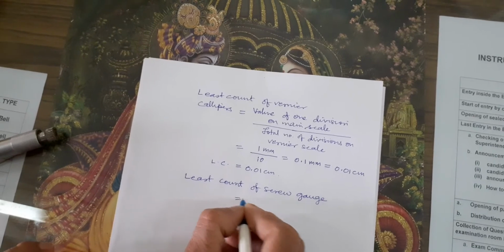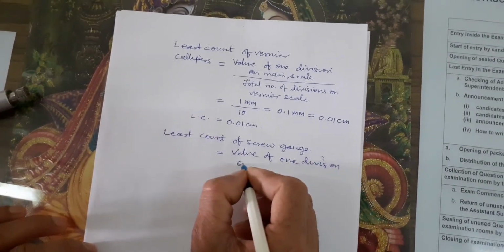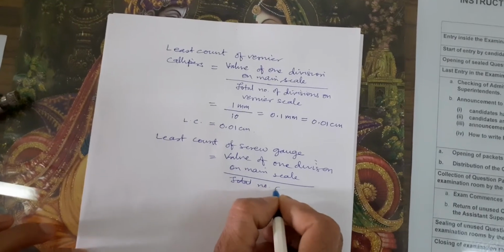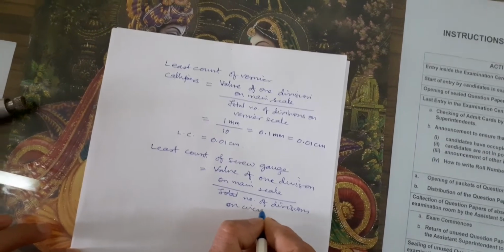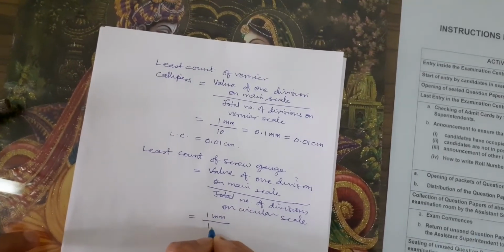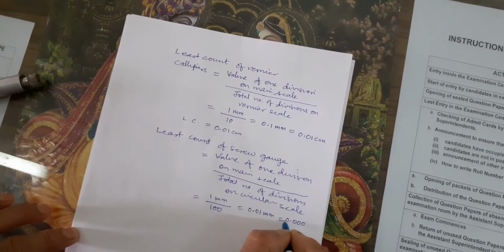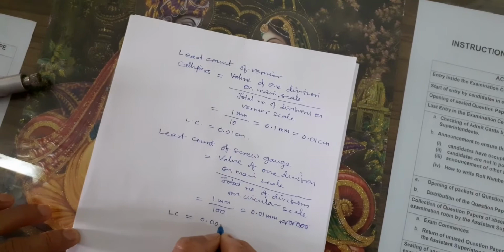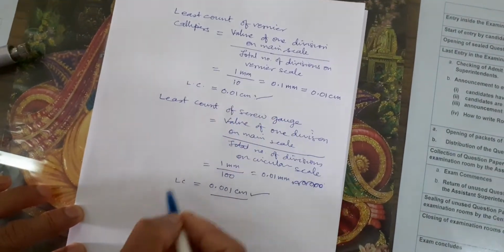Experiment XI-PHYSICS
Presentation on Vernier Callipers & Screw Gauge